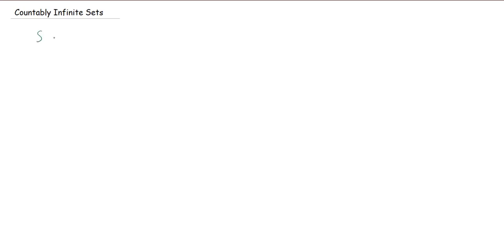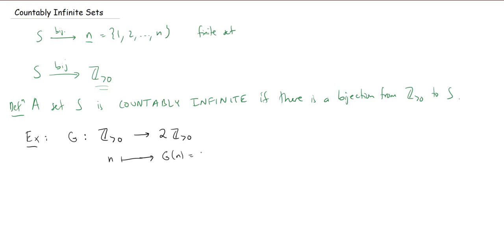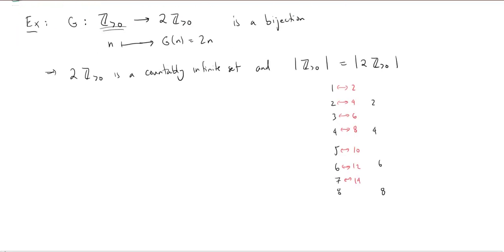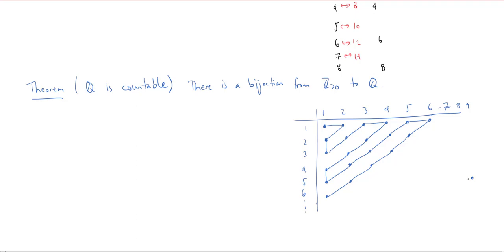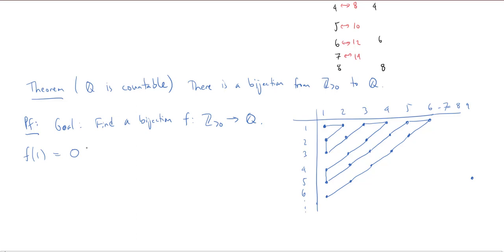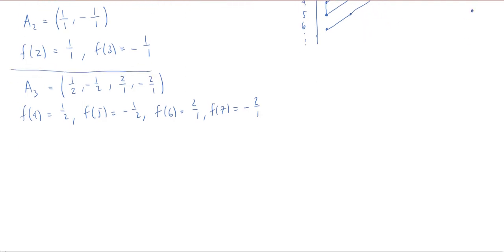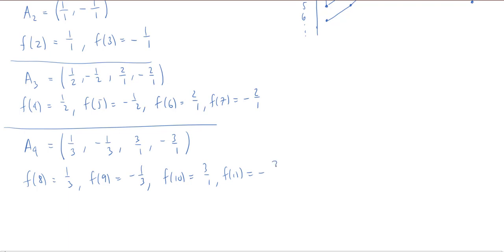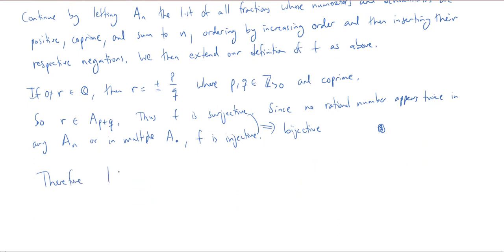Countably Infinite Sets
We define and give examples of countably infinite sets. In particular, we prove that the rationals are countable set.